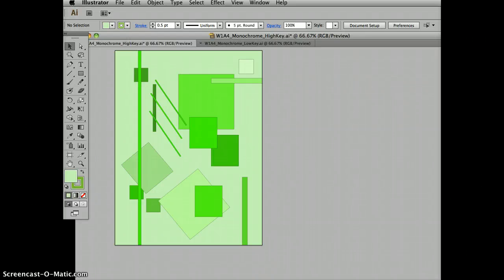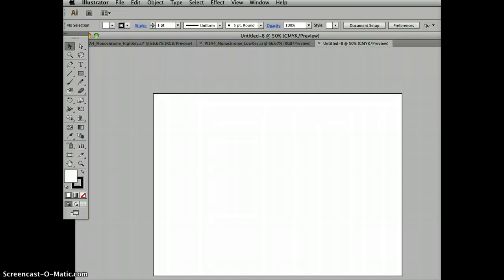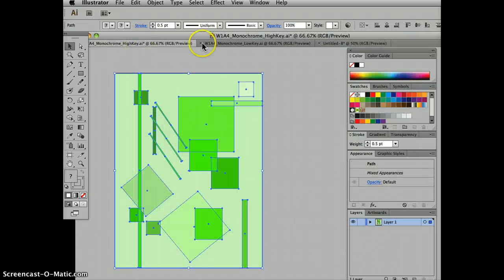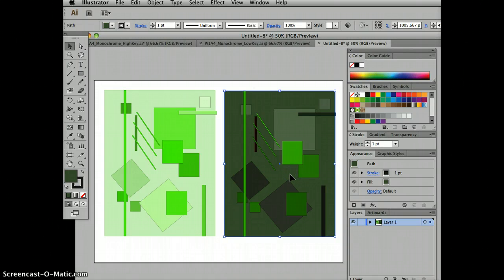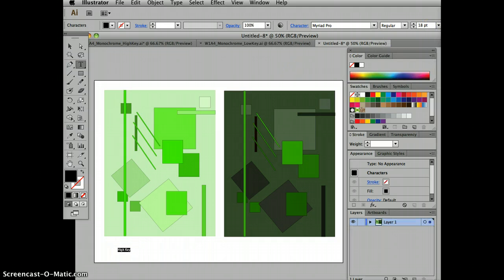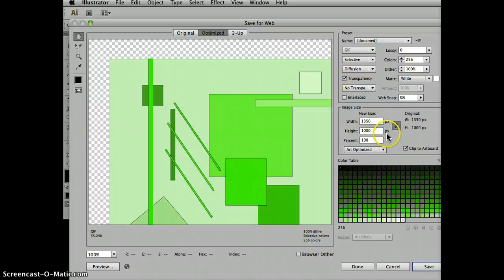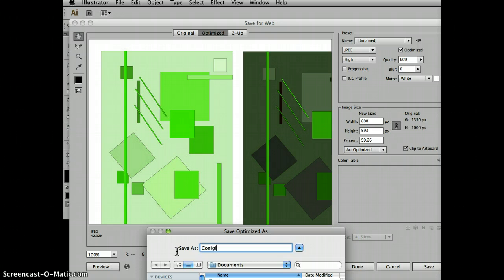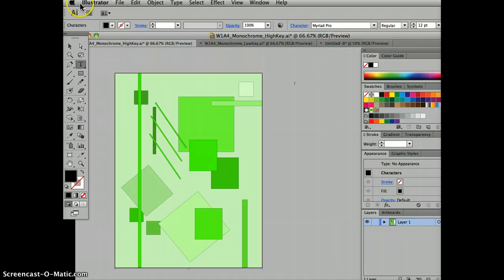Illustrator / Place 2 designs in 1 File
Combine High 2 designs into 1 file